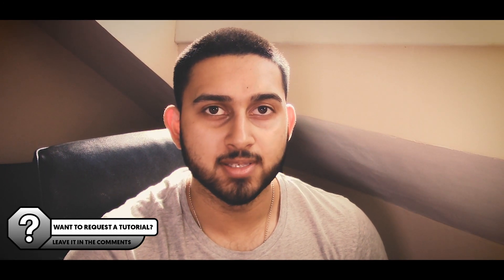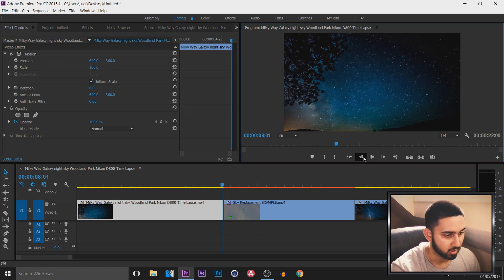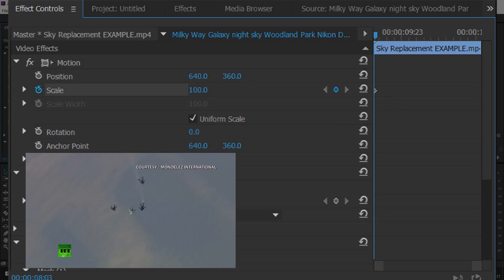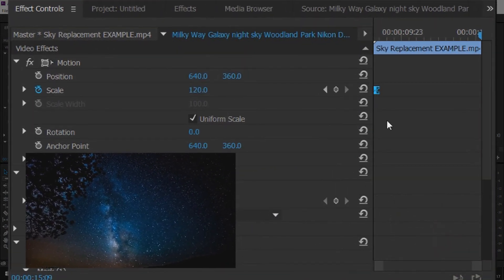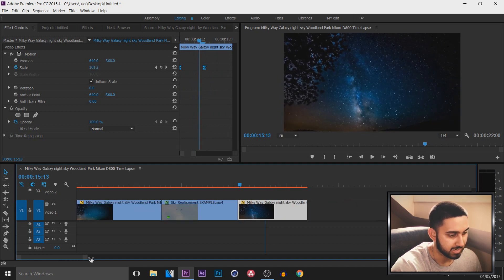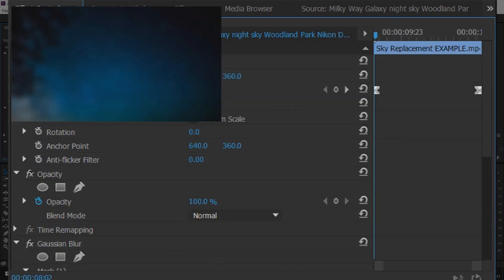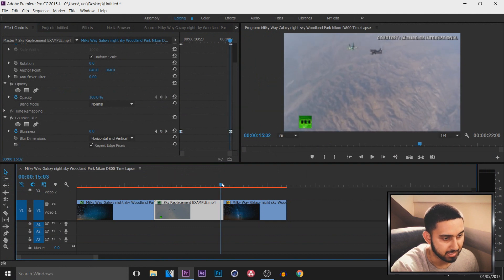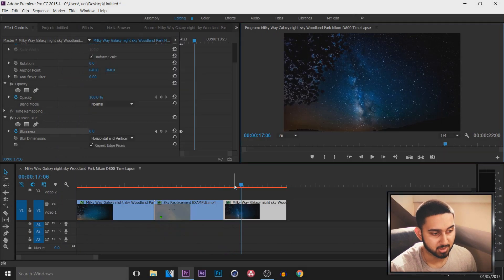How To: Sam Kolder Zoom Transition in Adobe Premiere Pro CC